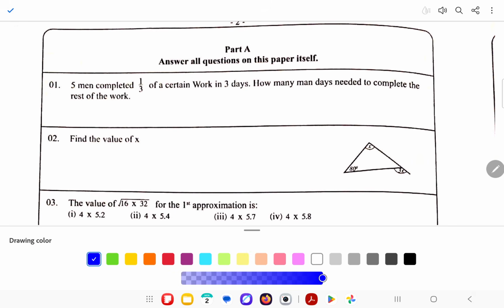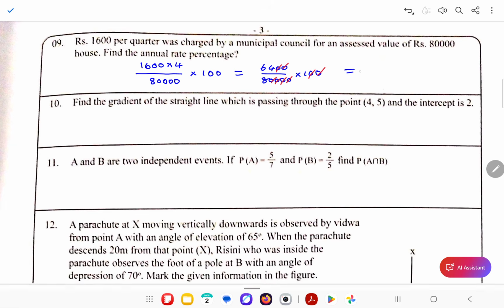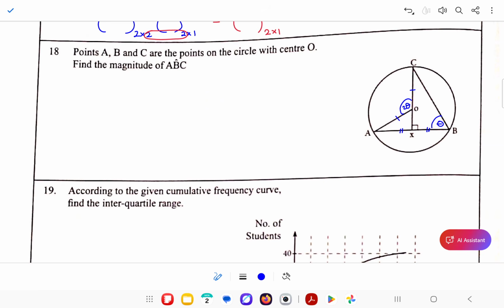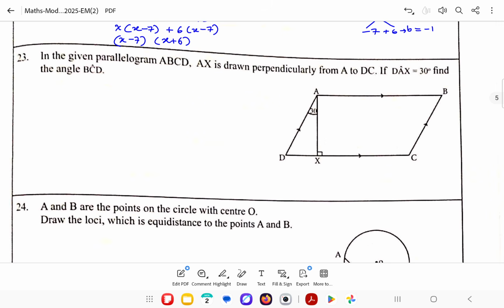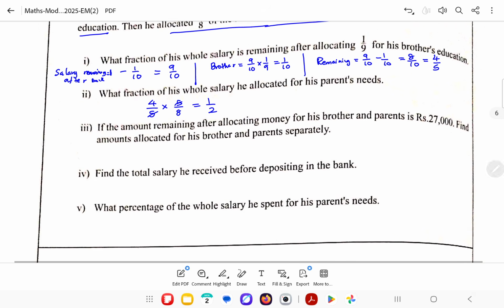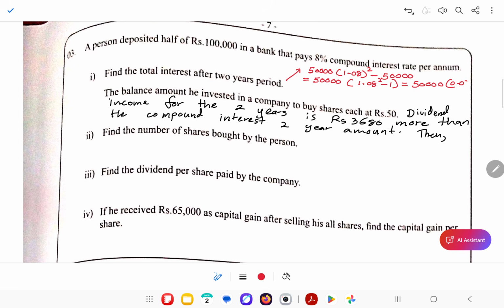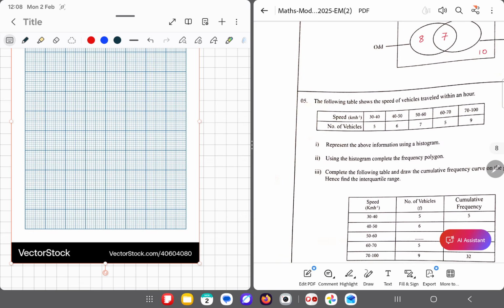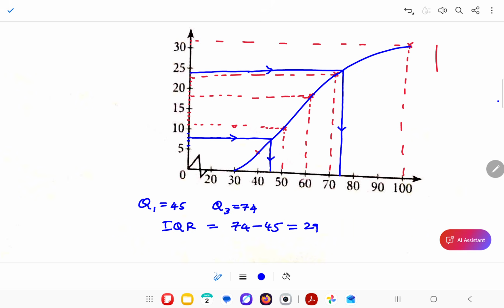OL Mathematics Practice Paper | Western Province 2025(2026) | Paper 1 | English Medium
OL Mathematics Model Paper 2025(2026) Paper 1 Discussion